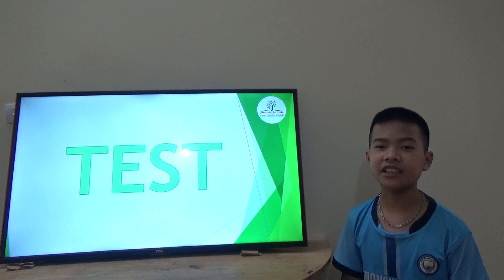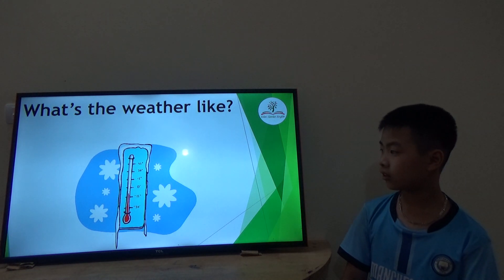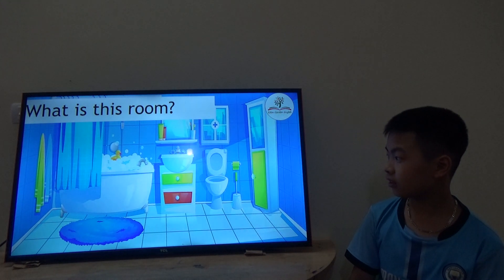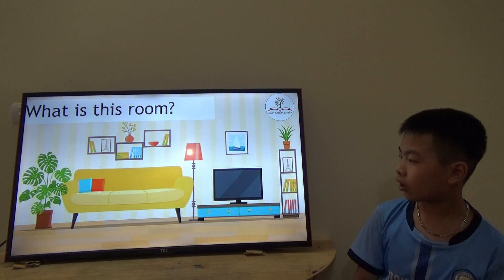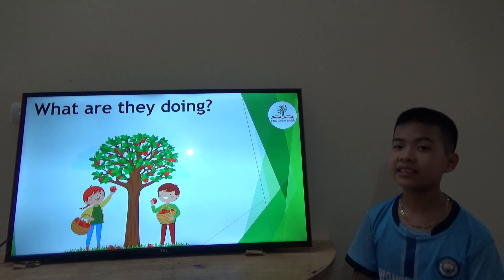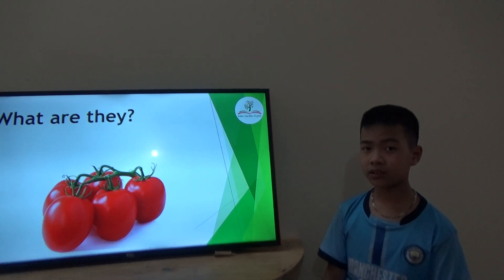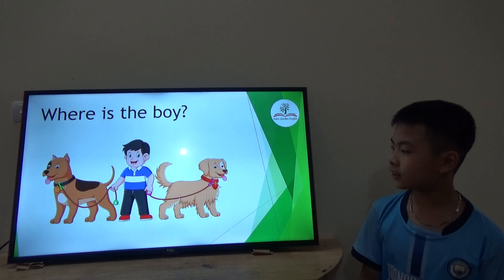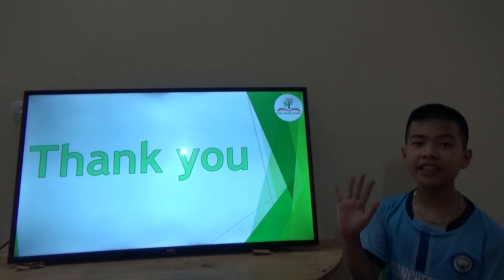K129A - GIA BẢO - FINAL TEST